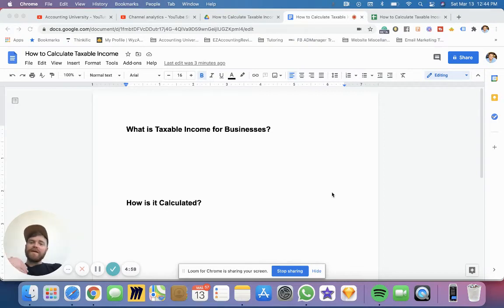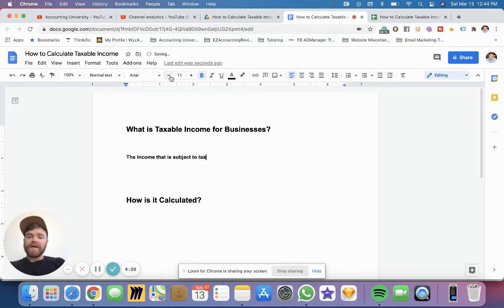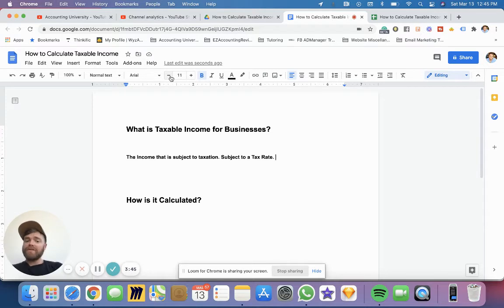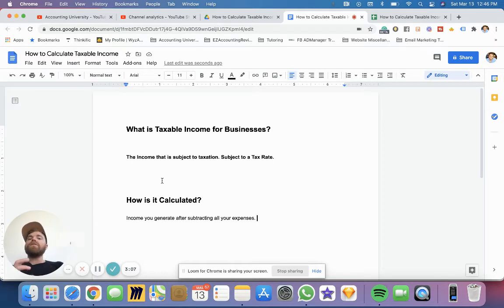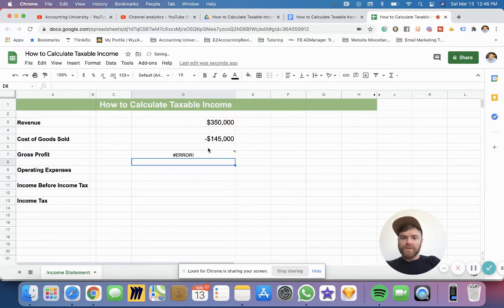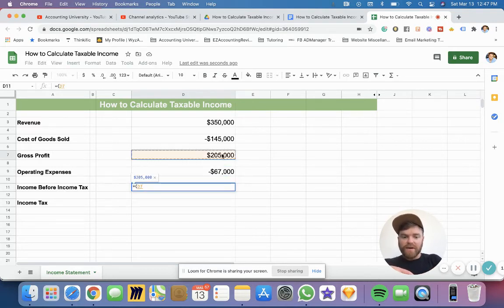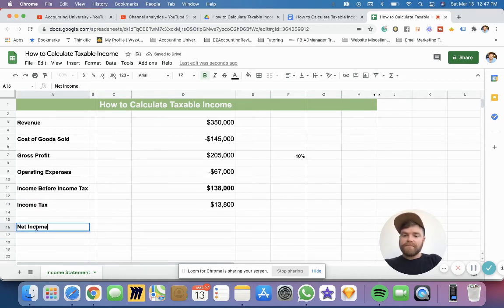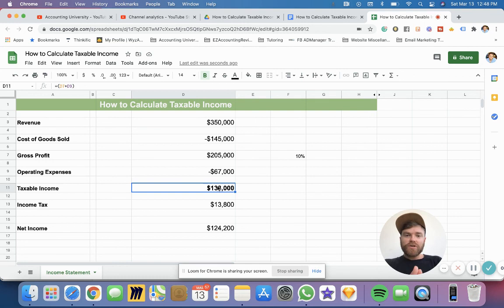How to Calculate Taxable Income (With Example)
In today's video, I will show you how to calculate taxable income.

This is a fairly basic example but you will learn what is taxable income, how to calculate taxable income and I walk you through a basic example step by step.